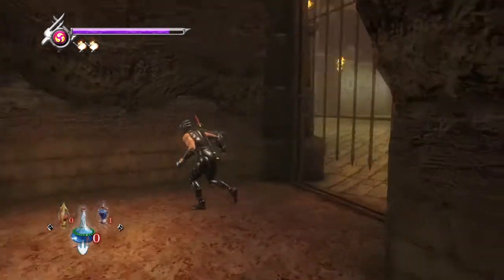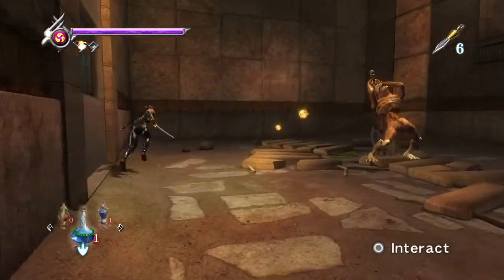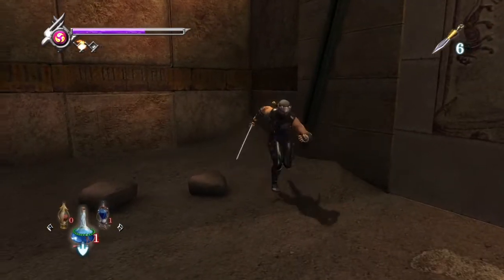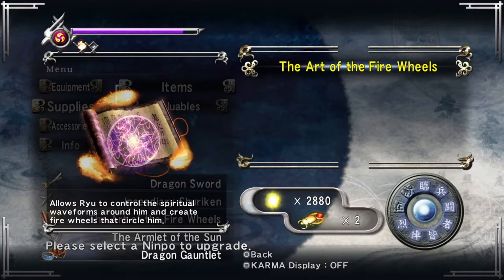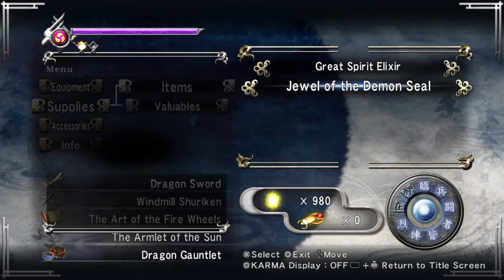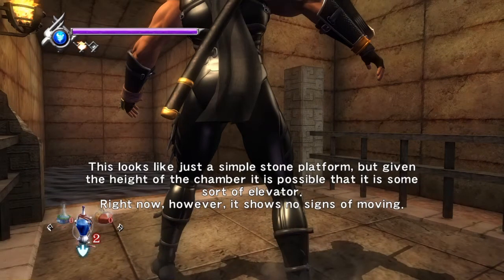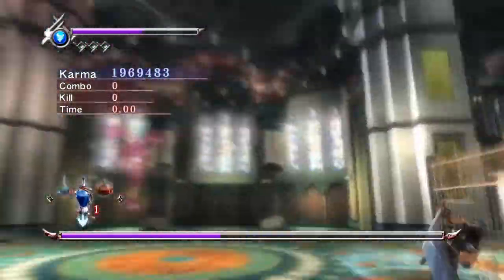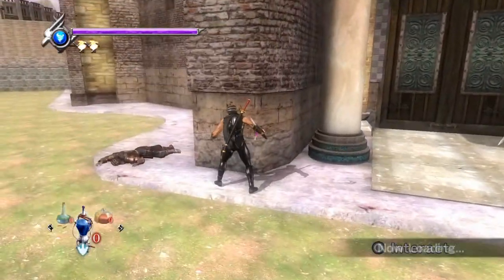Ninja Gaiden Sigma (Master Collection PS4) - Chapter Nine: Hidden Underground